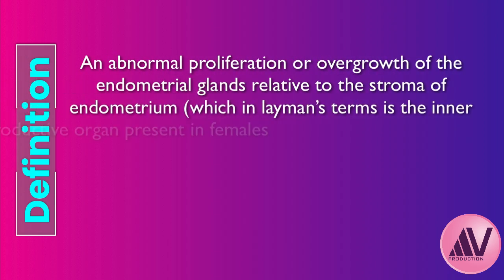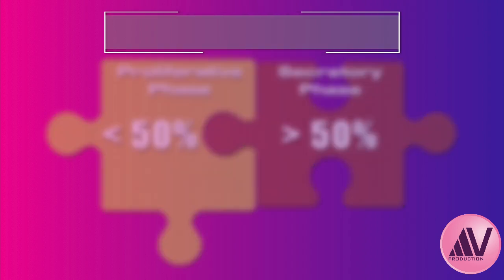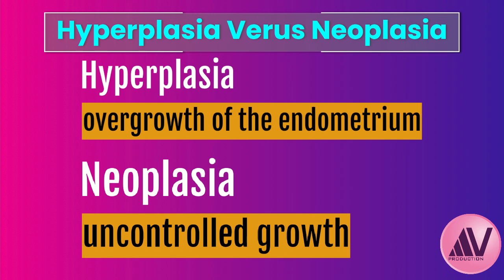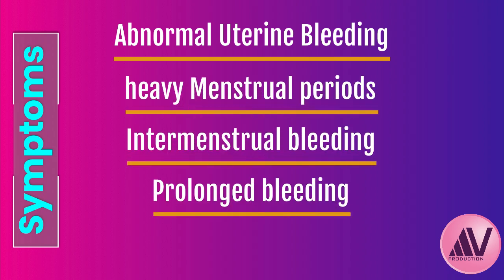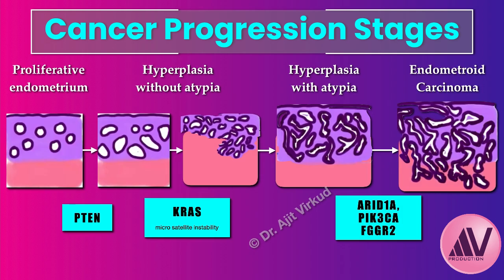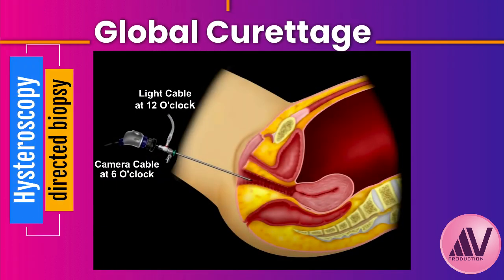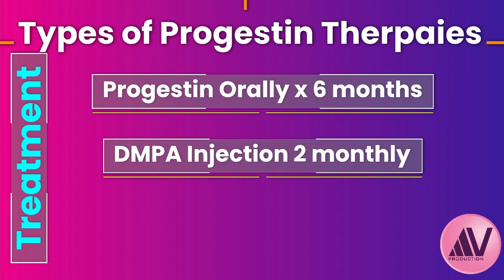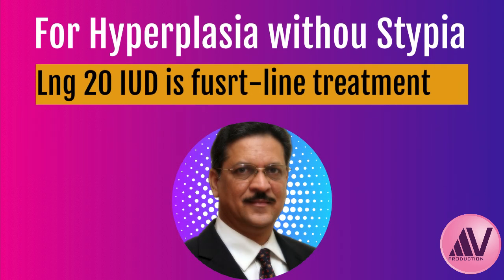Endometrial Hyperplasia Podcast Ep. 08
This is an in-depth discussion of endometrial hyperplasia by Prof. Ajit Virkud